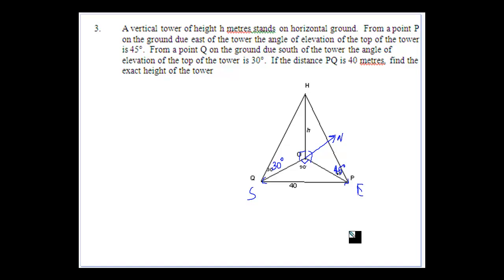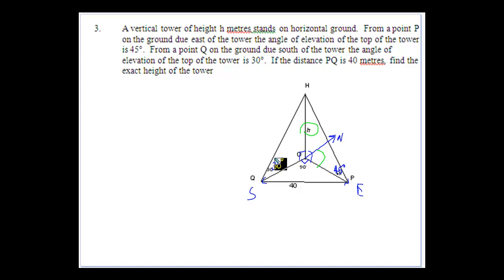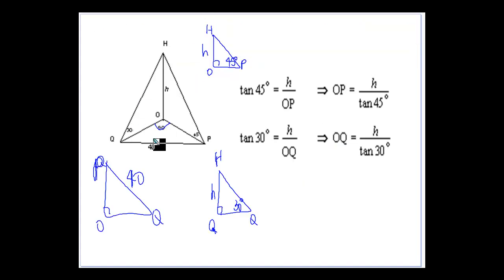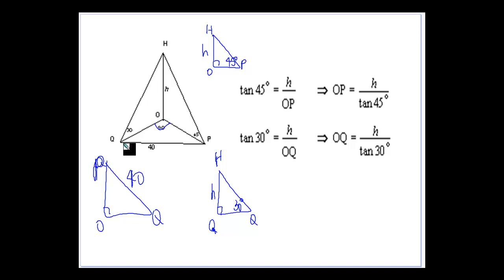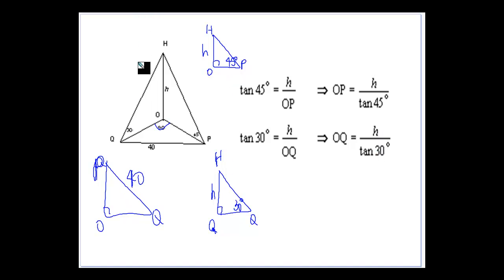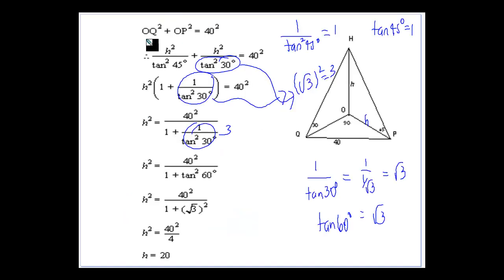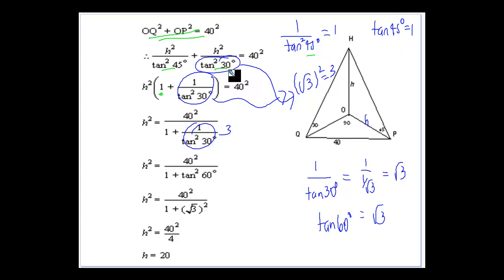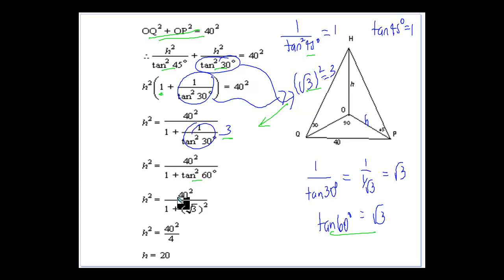3d trig 4